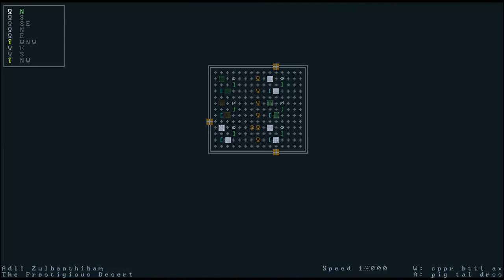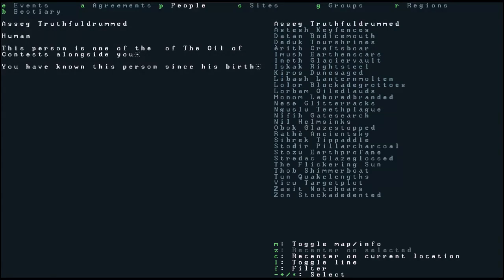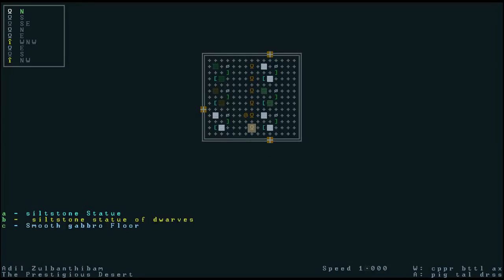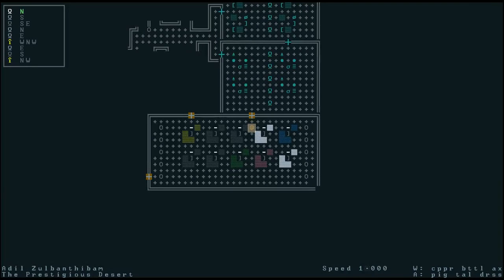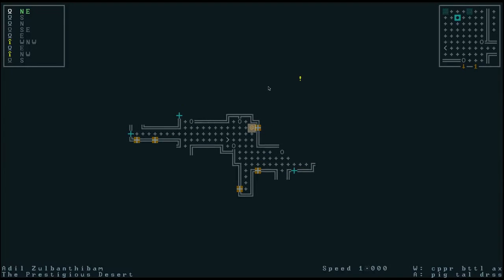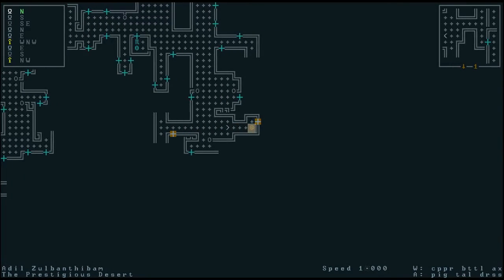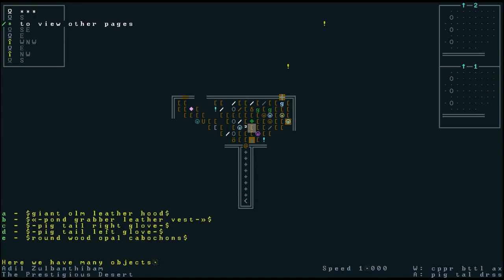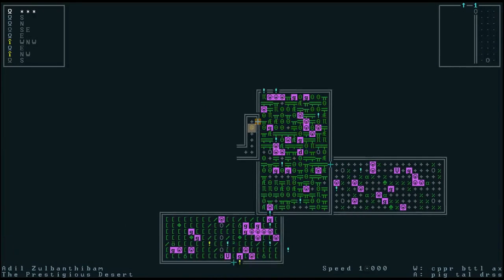Vanilla Dwarf Fortress - Universes of Destiny 4 (Adventure Part 1)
In this episode we try to make our way out of the fortress, learning how to navigate ramps as we go.